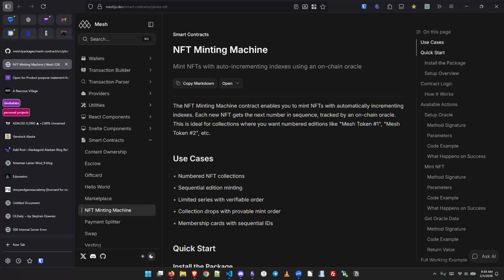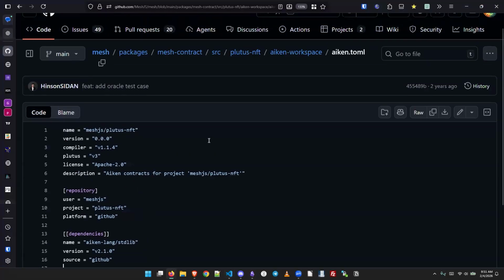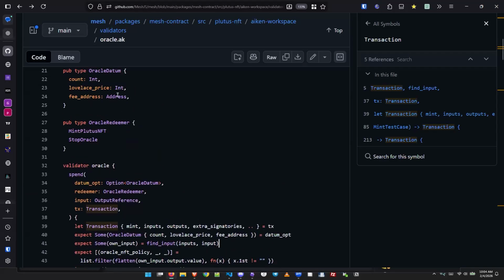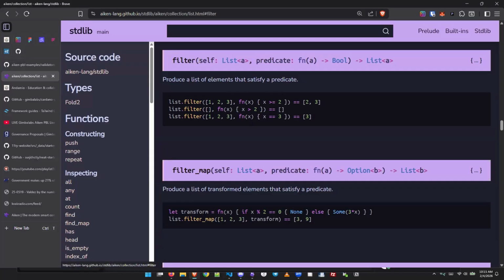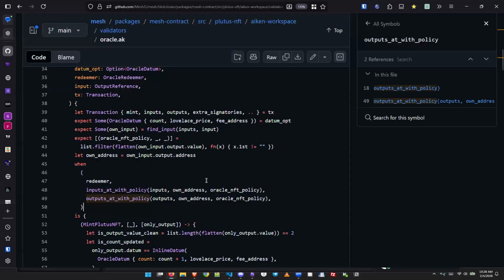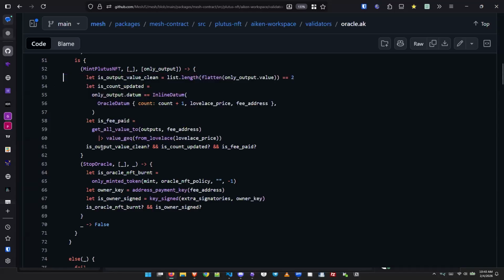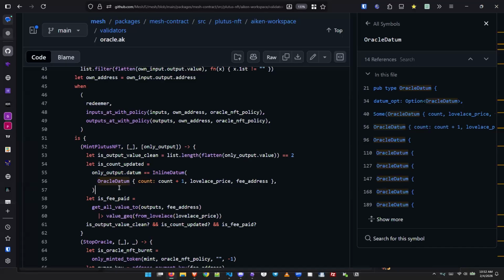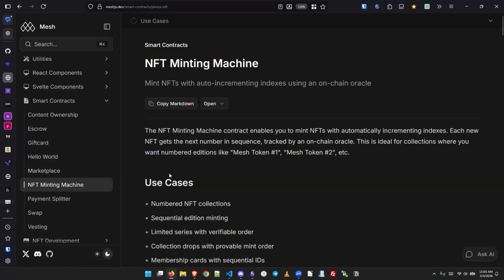Community Code Review: Feb 4th (NFT Minting machine)